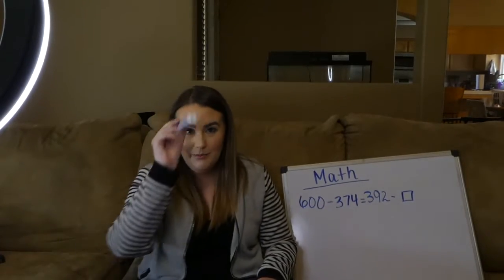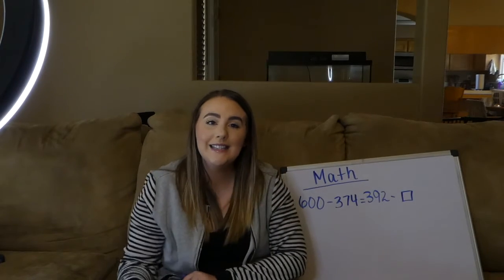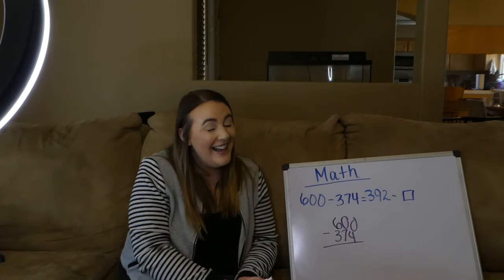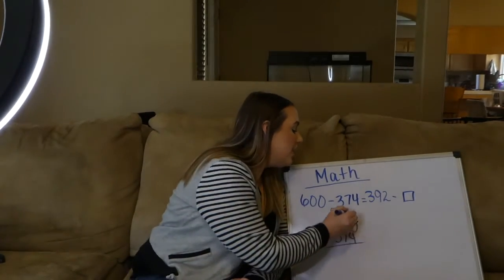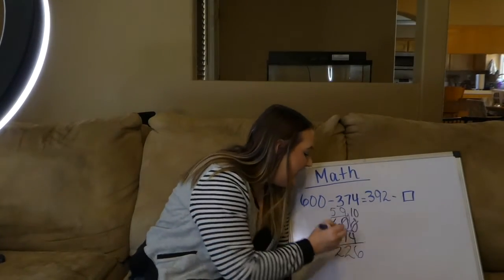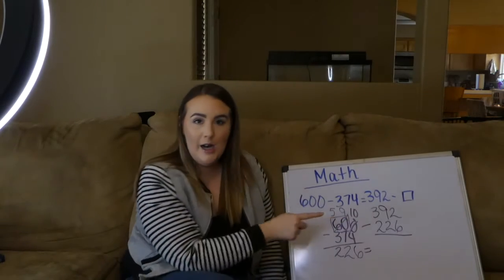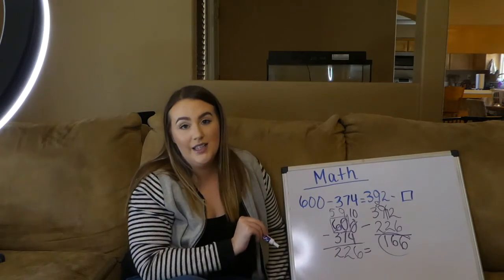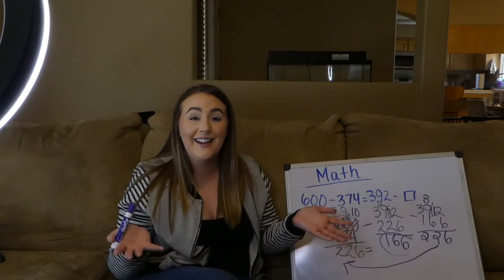Miss E: Review of Missing Numbers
Today for math I reviewed finding missing numbers! Once again, these are problems we did every day on board math so I think they are something we should be reviewing! Don't forget to send me your answers to the questions down below!! As a reminder there will be NO videos next week due to Spring break. I will be back the following week with new videos!

BONUS MATH PROBLEMS:
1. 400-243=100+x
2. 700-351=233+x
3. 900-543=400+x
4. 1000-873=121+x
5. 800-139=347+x